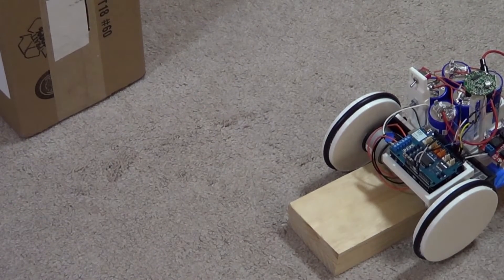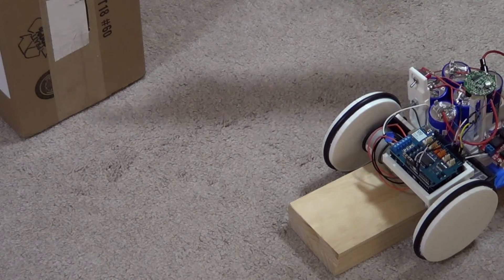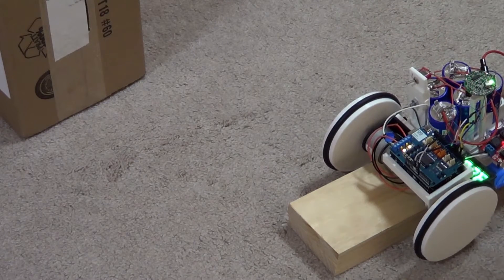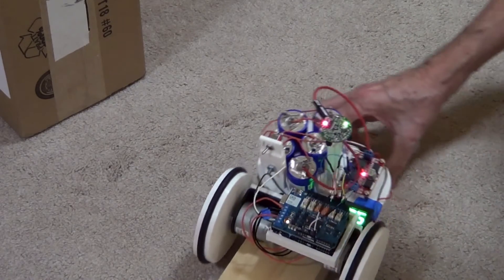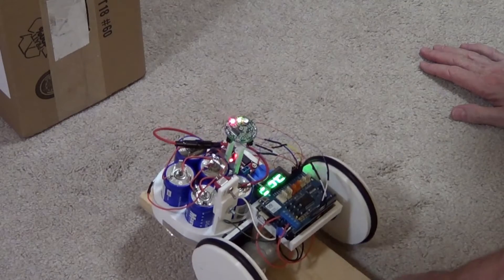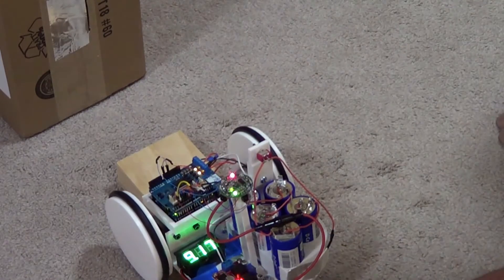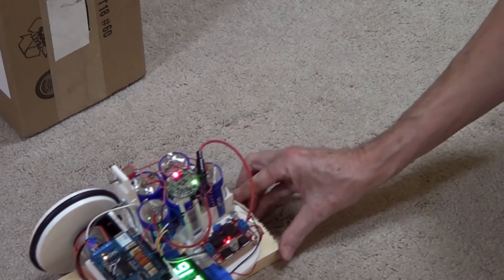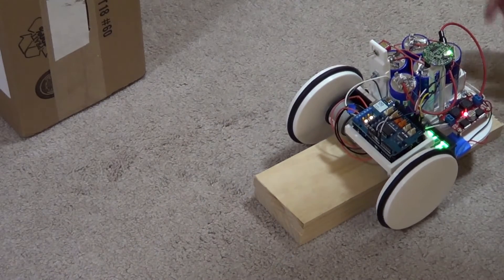IR beacon by Pololu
Check out "Little Friend" on hackaday.io for more information on this super capacitor powered homing robot.